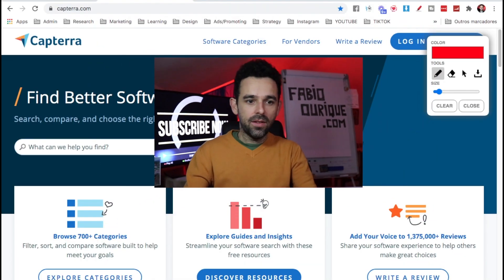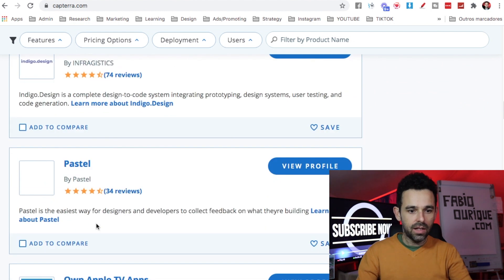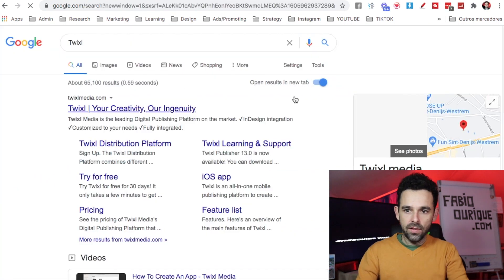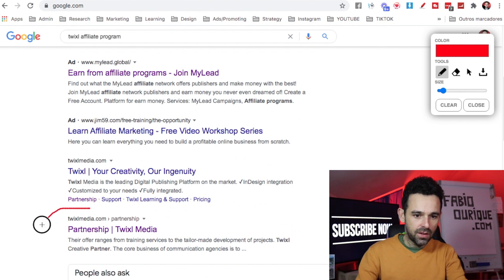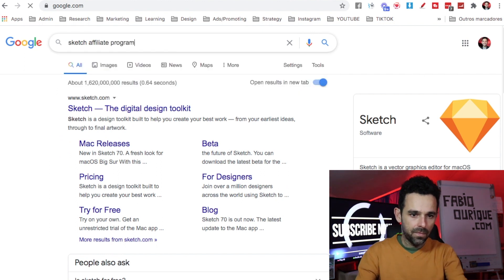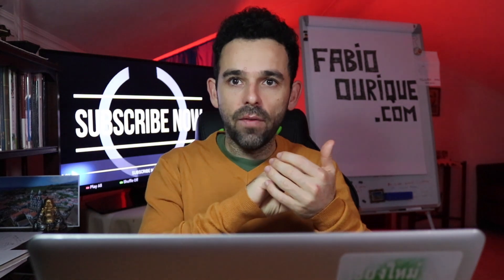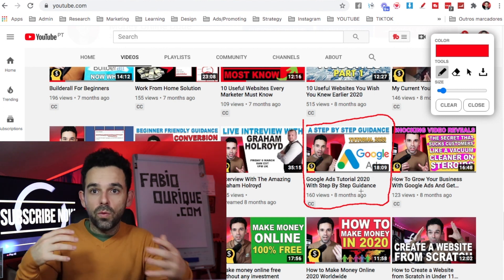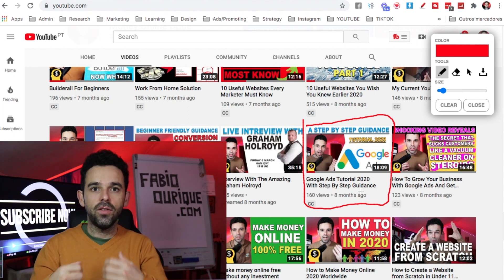How To Earn 6-Figure Income Online Fast (Low Competition & No Experience Required)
I am going to show you how to earn 6-figure income online, and you can have it running today! There is low competition and you don't need experience to do this!

I will be compensated if you click through and take action.